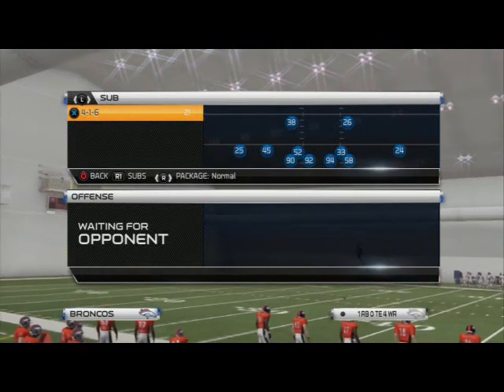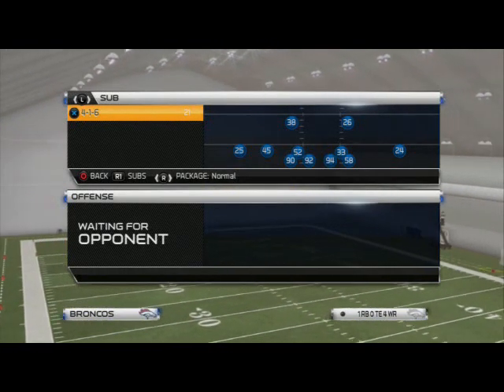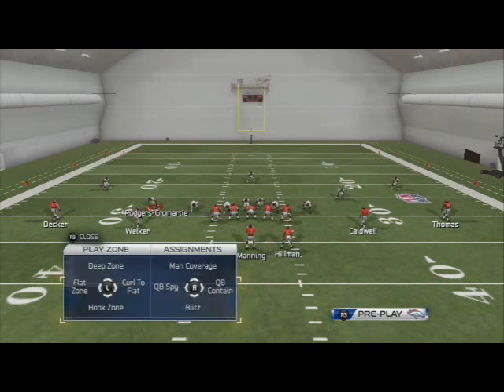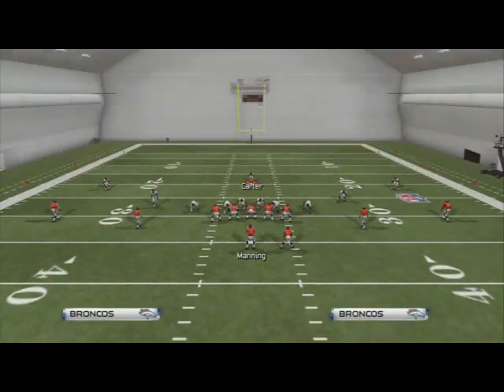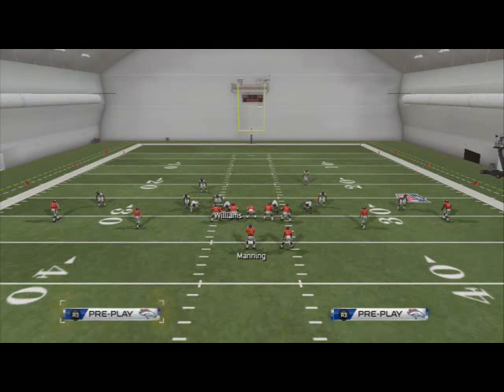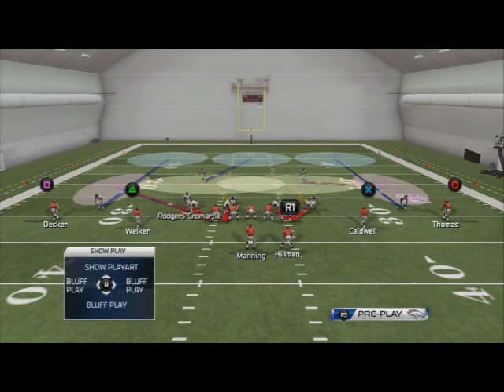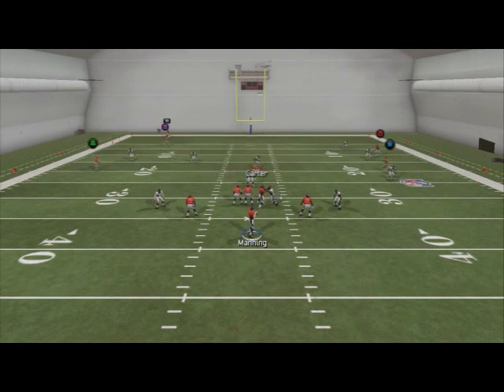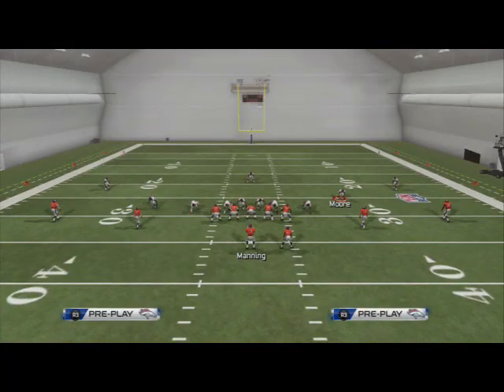Madden 25 Defensive Tips - Scheme of the Week Episode 31